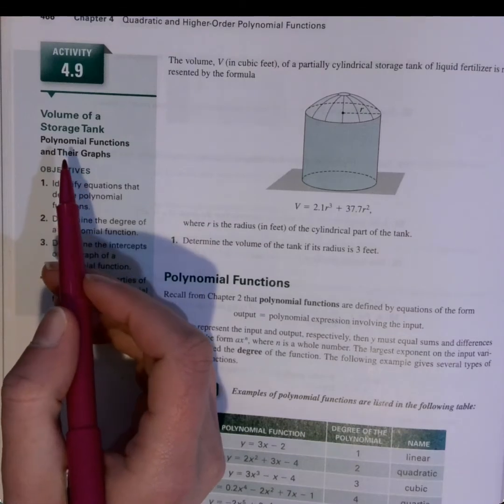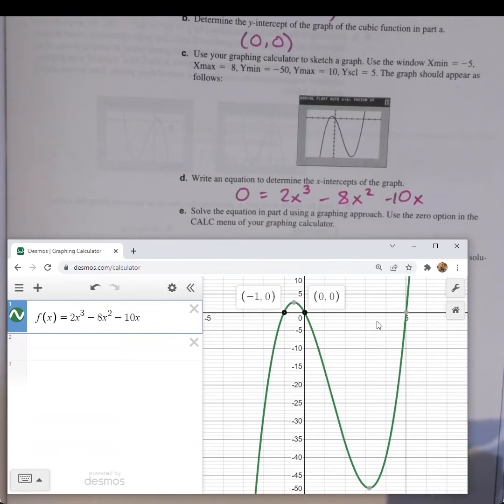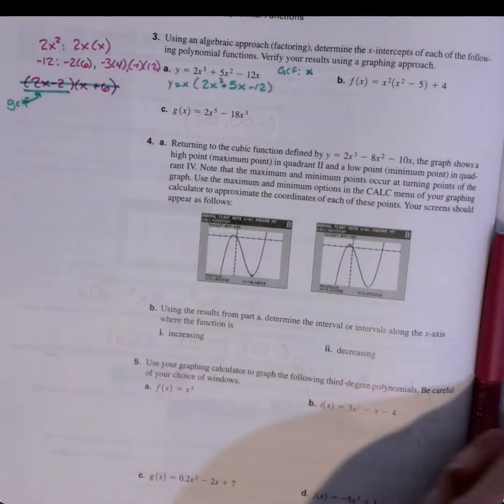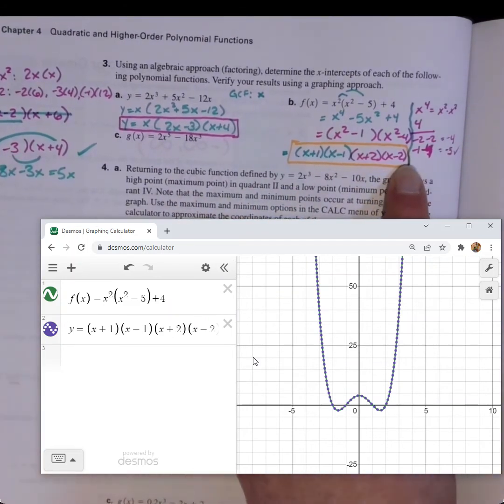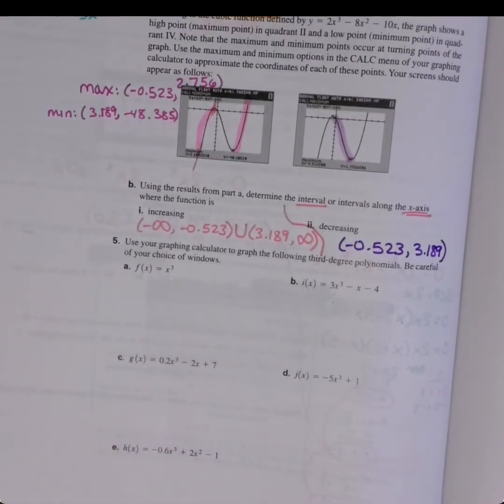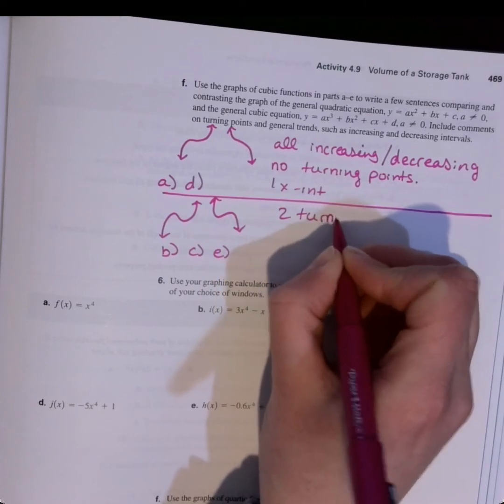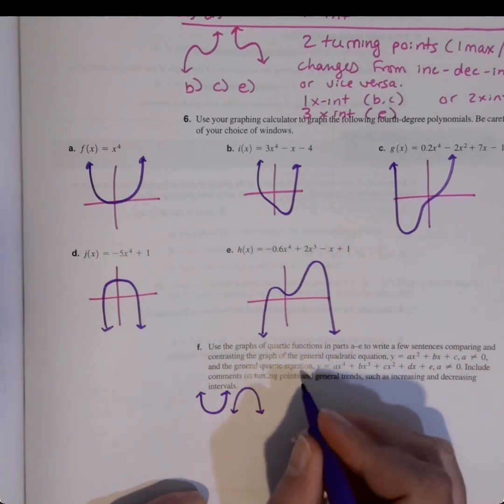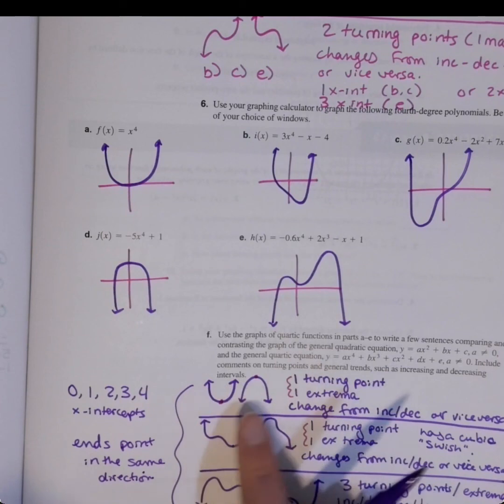MAT 131 Notes (MiA) - 4.9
Notes for MAT 131 - Textbook: Mathematics in Action - Section 4.9 - Polynomial Functions and their Graphs